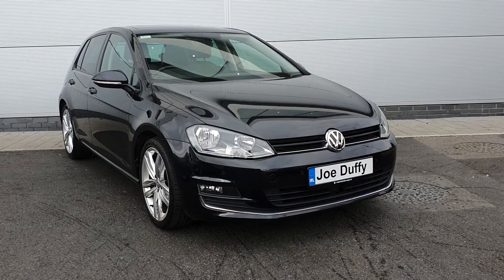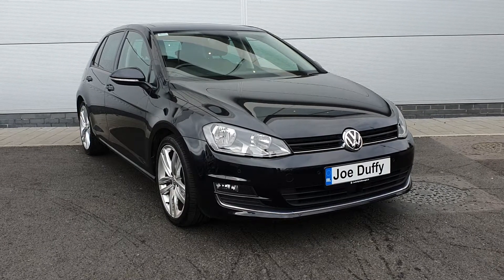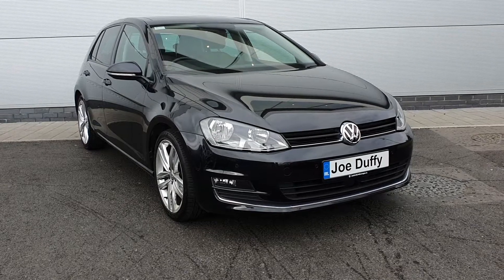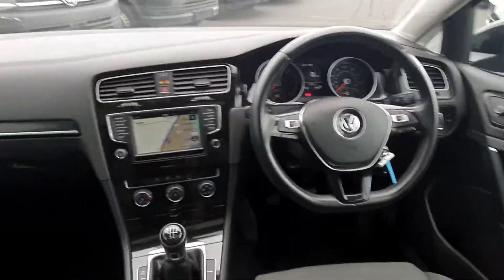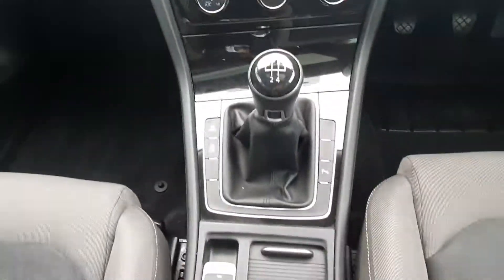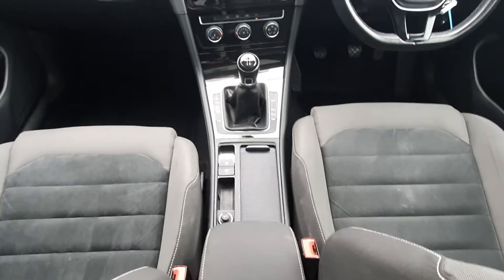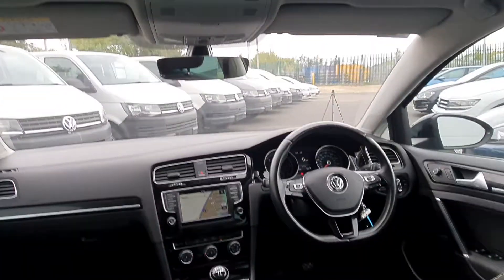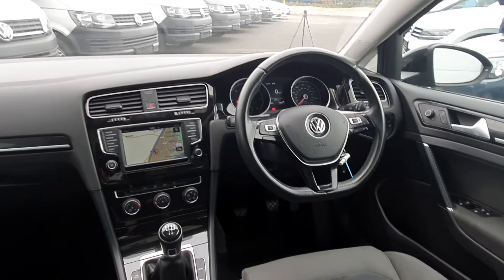162D26876 - 2016 Volkswagen Golf GT 1.6TDI 110BHP 17,900